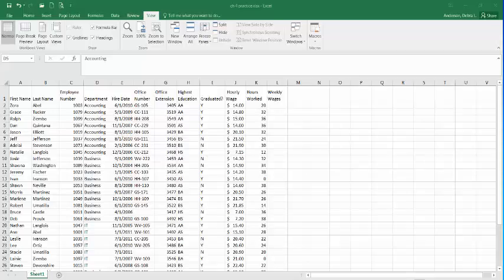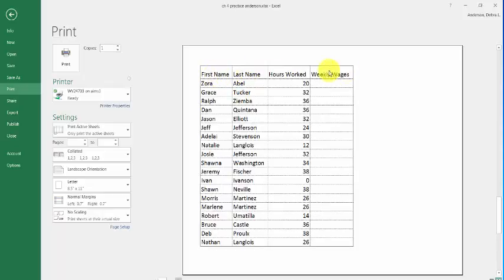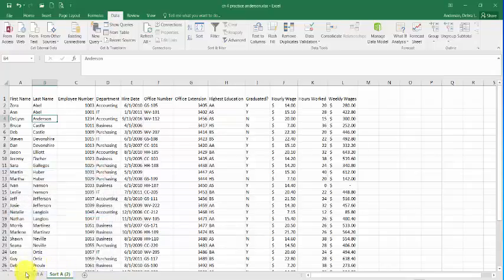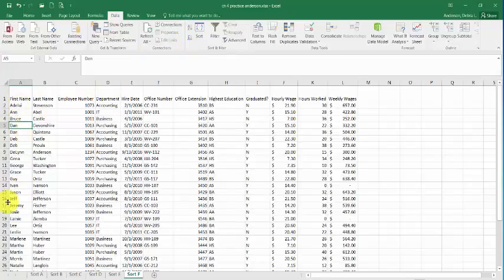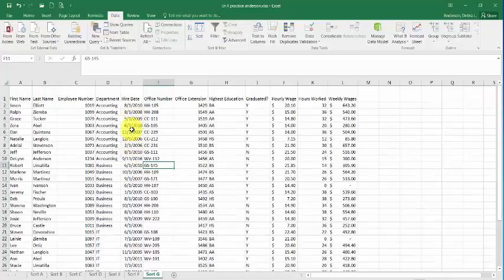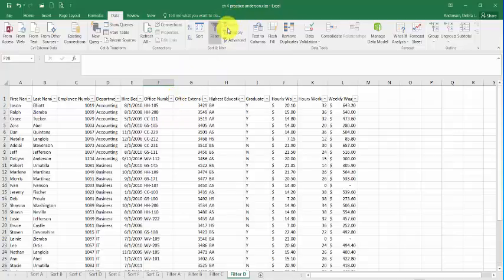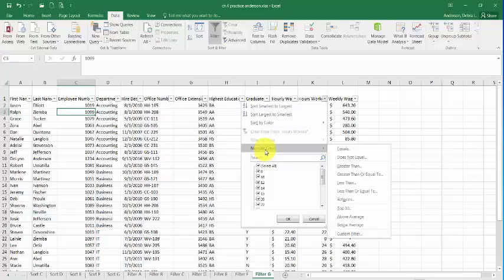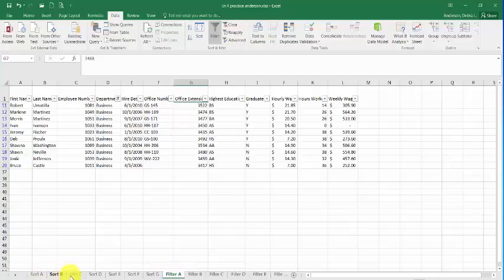Ch 4 Sort Filter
Review of Ch 4 Sort and Filter